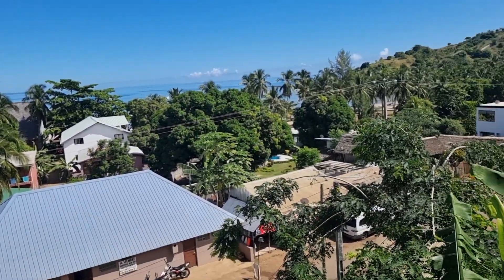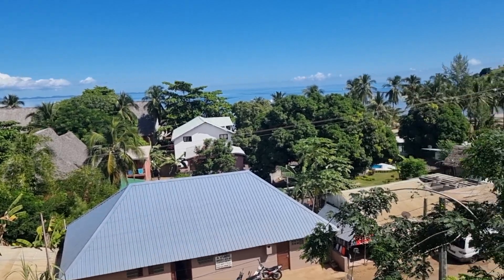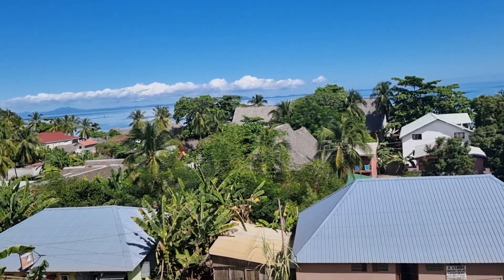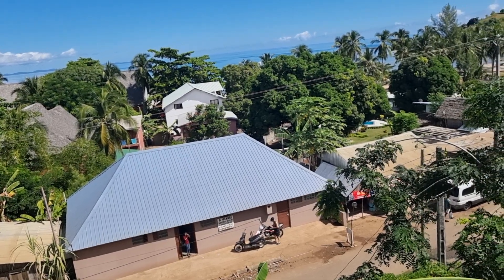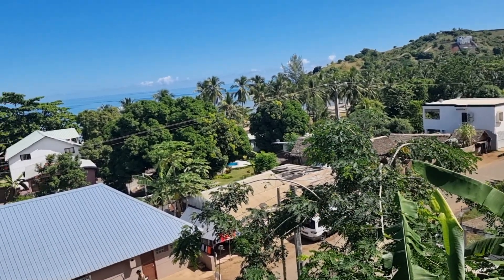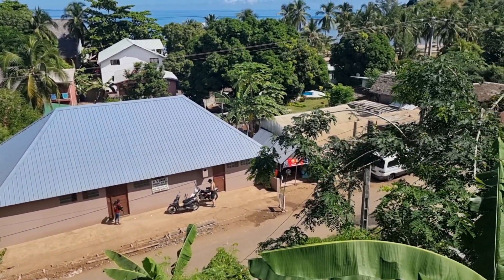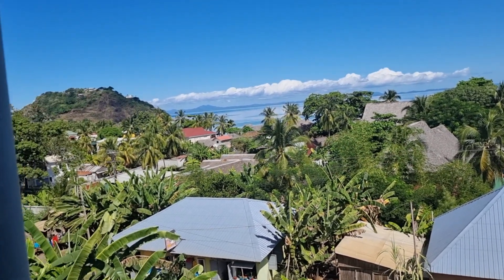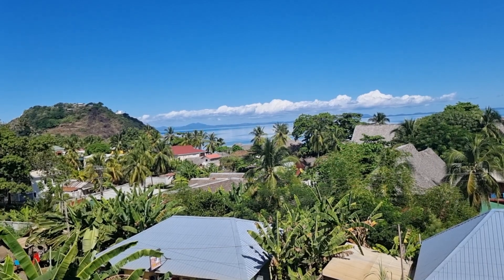Business opportunities Madagascar episode 3 cars boats & more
business opportunities Madagascar episode 3 transport